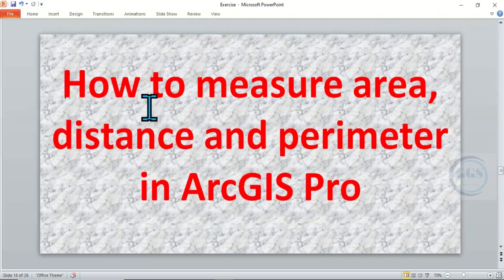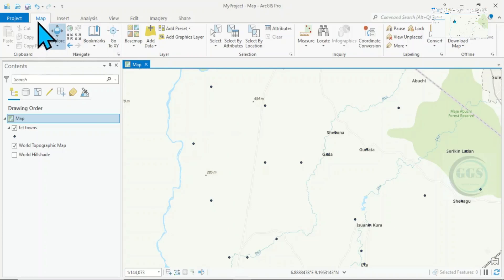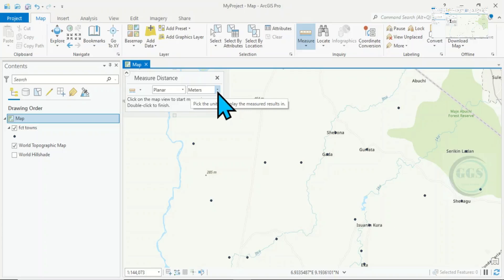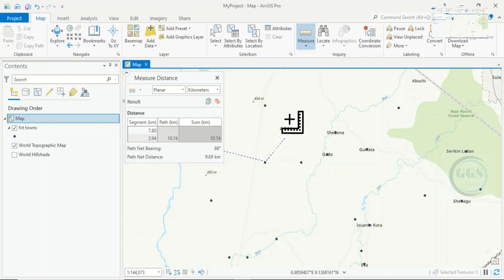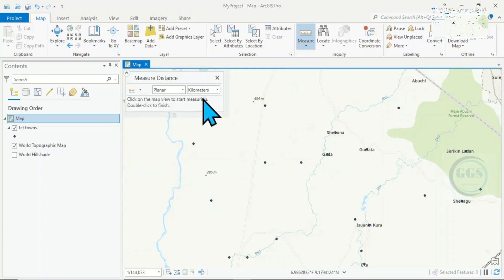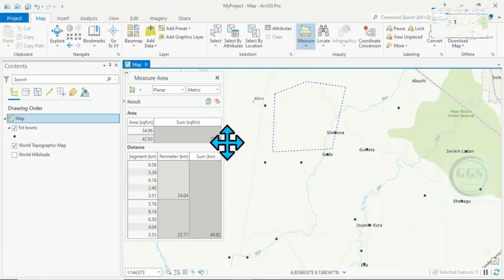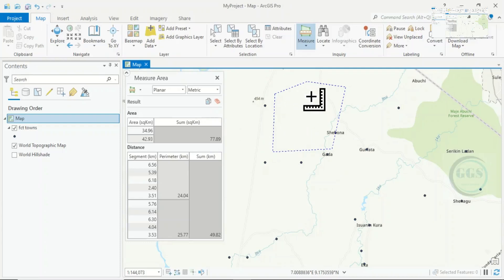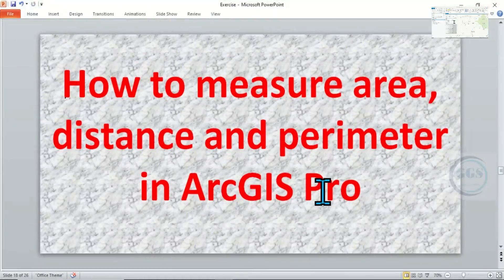ArcGIS Pro: How to measure area, distance and perimeter in ArcGIS Pro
This video shows you how to measure area, distance and perimeter in ArcGIS Pro.